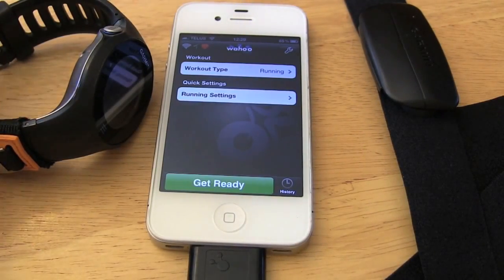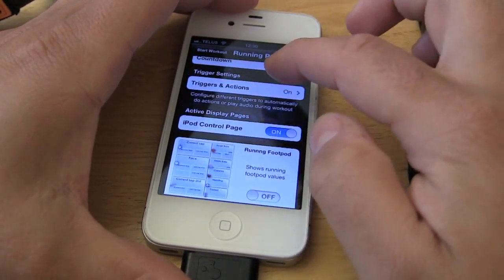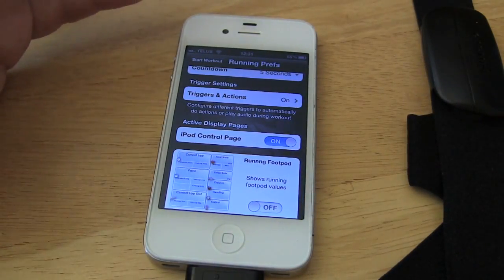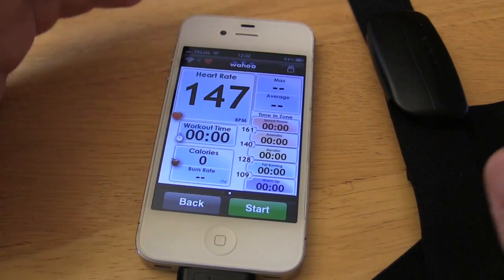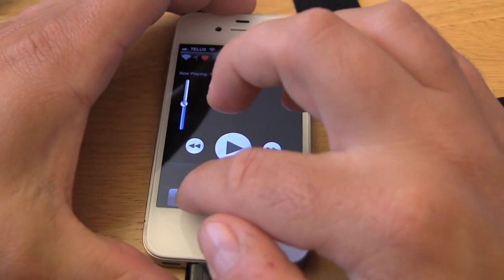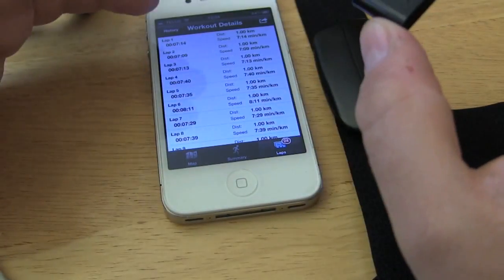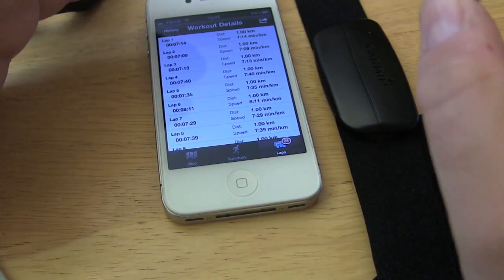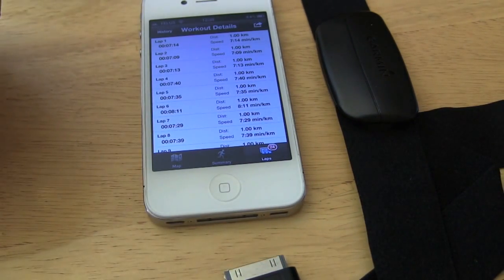Wahoo Fitness iPhone ANT+ Adapter Product Review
In this video, I share how I use the Wahoo fitness ANT+ product.

I started using it after coming back from injury and how I use it during my marathon training.

Coming back from injury, I used the adapter and heart rate strap and used it while on the treadmill. I used the associated application on the iPhone to help me keep track of my HR zone. My only complaint is that the zones numbers are different than Garmin.

Speaking of Garmin, Wahoo provided is much better feature set than the comparable Garmin Fit and ANT+ adapter. The ability to transfer activities from a Forerunner 310, 610 or 910 is worth it. I no longer have to sync with my computer, I can simply upload & share as soon as I'm done running.

The audible triggers & actions are really good, if you are like me, then your iPhone is in a pocket, the audibles help you during your workout.

Finally the overall design of the UI is ok, it gets the message across, but it's not as sharp as Garmin Fit or Nike+